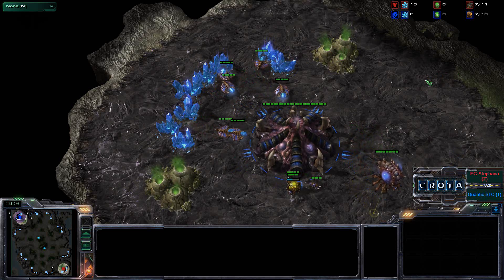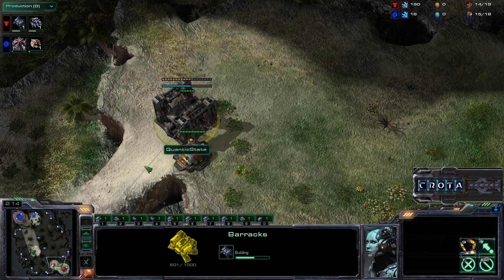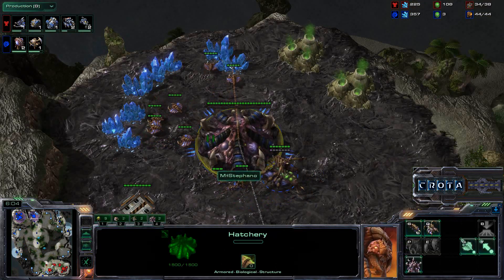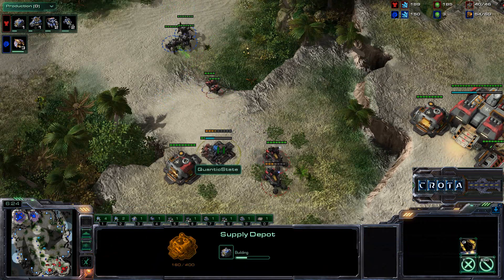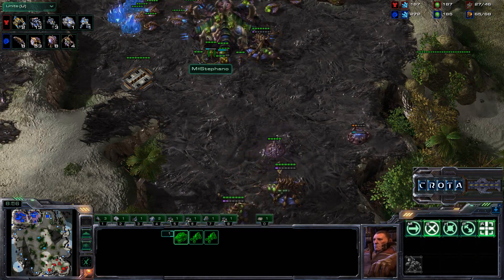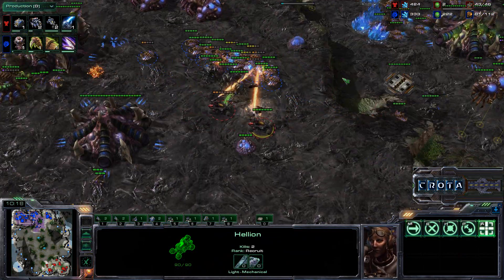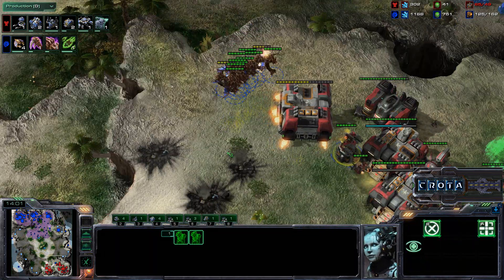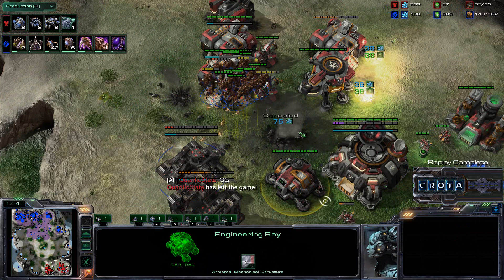Quantic STC (T) vs EG Stephano (Z) - G3 - StarCraft 2 - SC1912